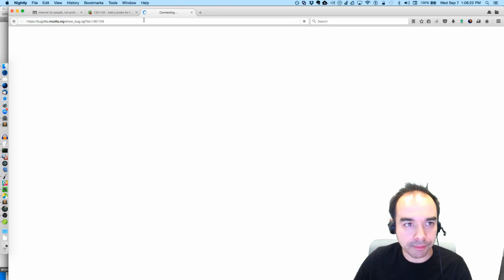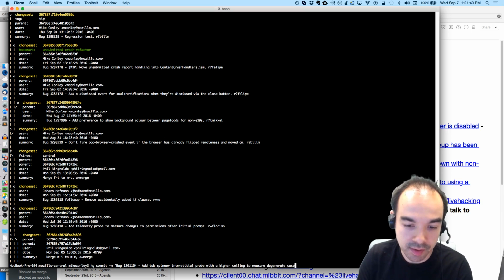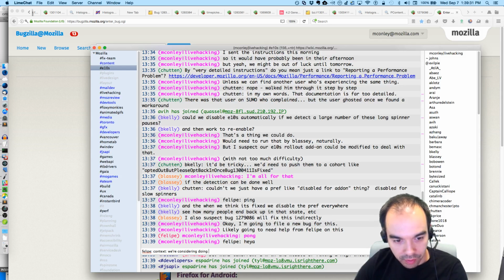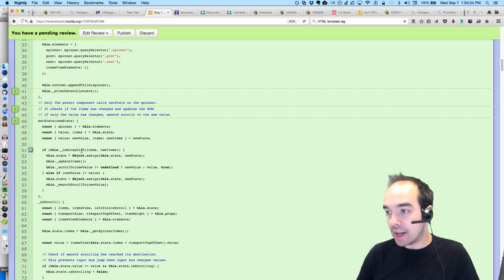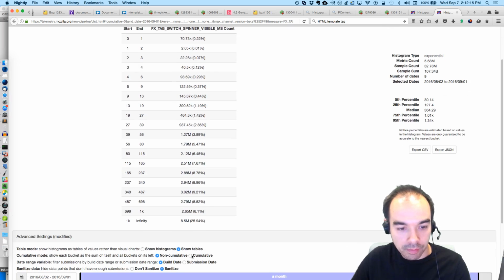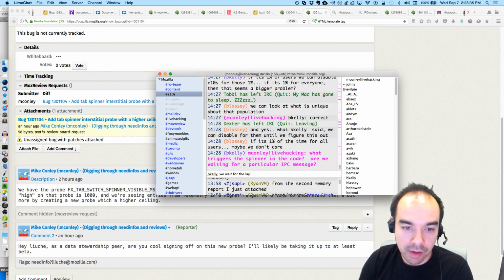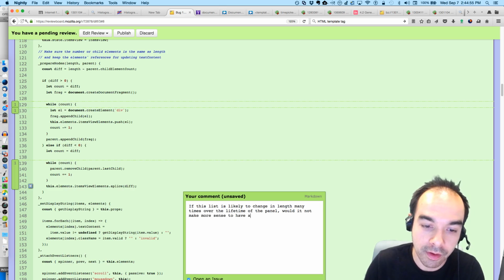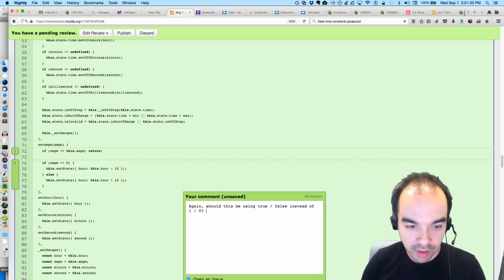The Joy of Coding - Episode 70